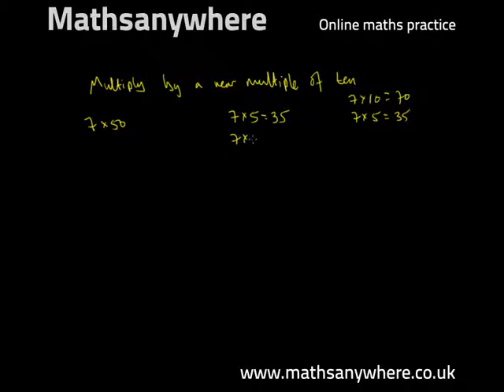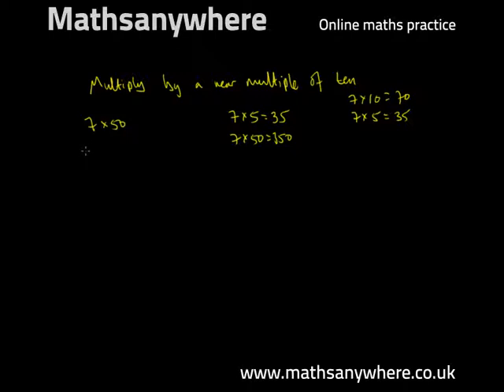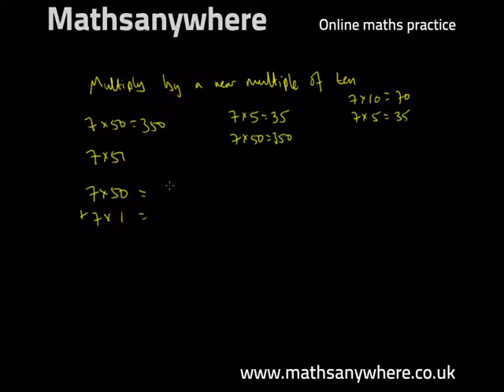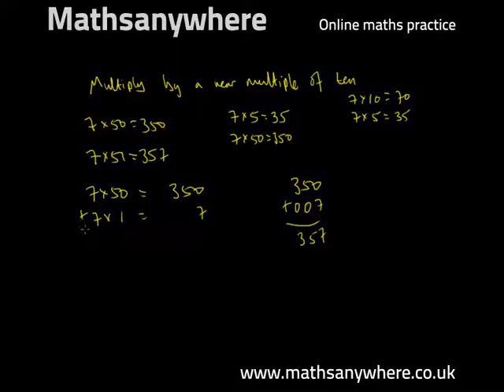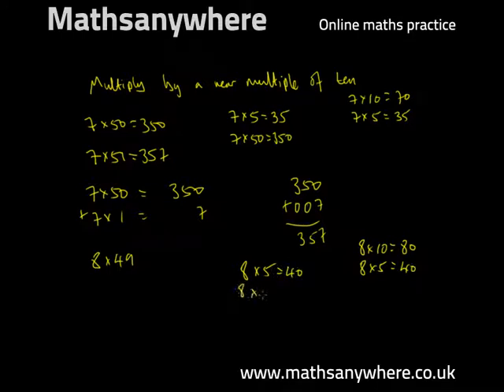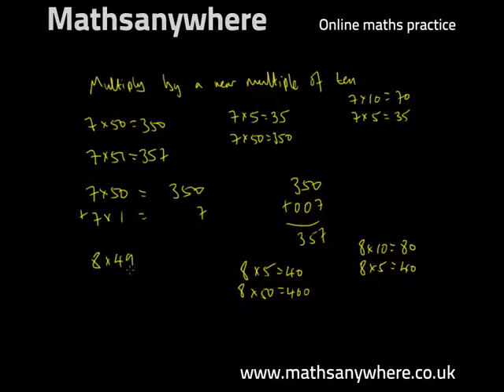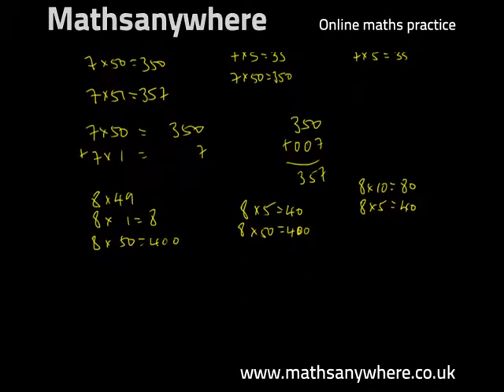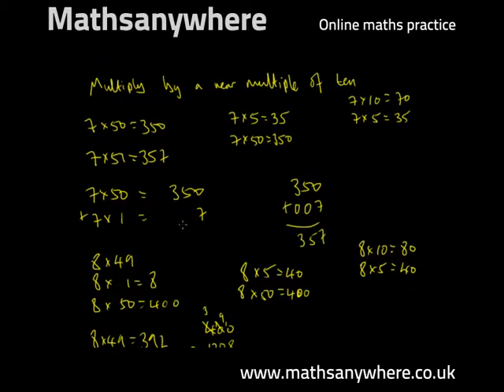Multiply by a near multiple of 10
In this step by step lesson we are shown how to multiply by a near multiple of 10. The video demonstrates the maths problem through an easy to understand maths solution.